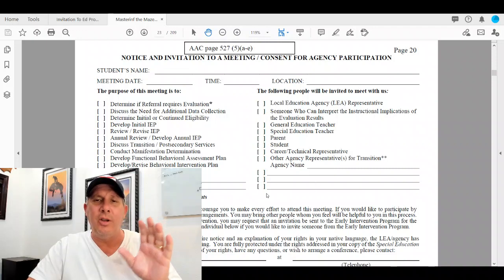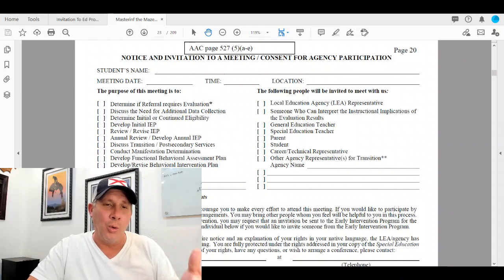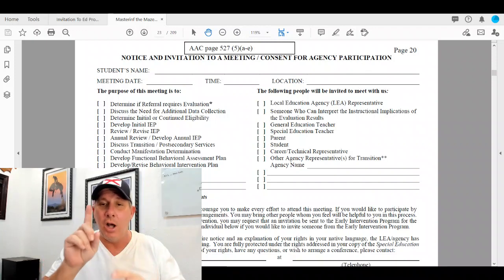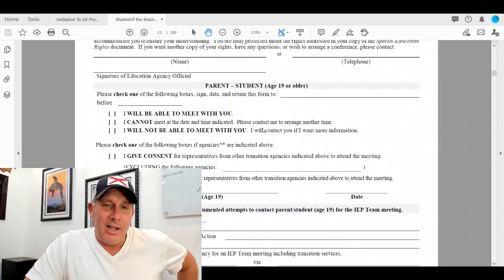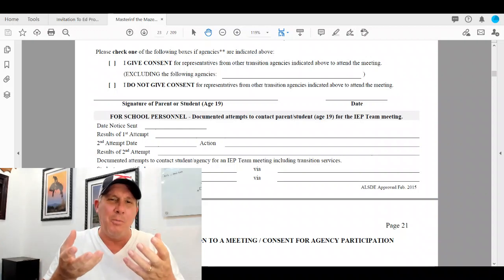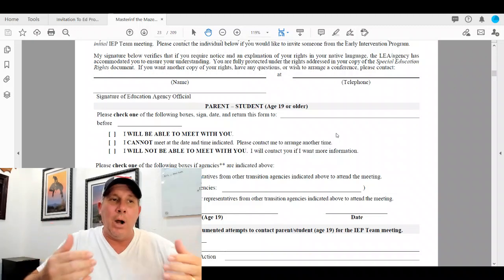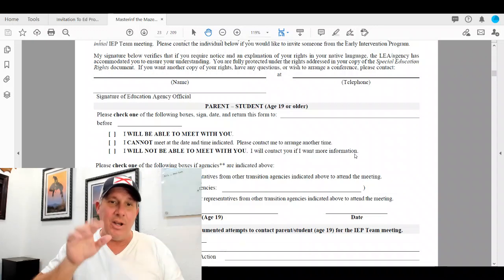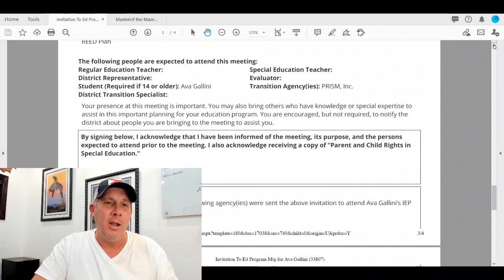IEP Season Overview #1: Meeting Notices w/ visual examples of how to fill them out (Redux)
As part of this overview, I provide visual examples of Meeting Notices from Alabama and New Mexico. The various state meeting notices will look different but must contain the same consistent information as required by the IDEA.

I provide tips on how to fill out the meeting notices and how to safeguard yourself from misunderstandings, miscommunications or unilateral scheduling determinations of the District that make parents falsely believe that the selected date and time can't be changed. The Meeting Notice is a collaborative document and intended for strong parent input.  I explain this in detail in the video.